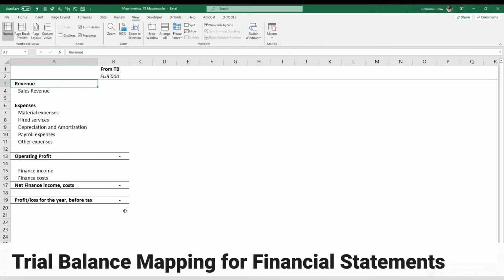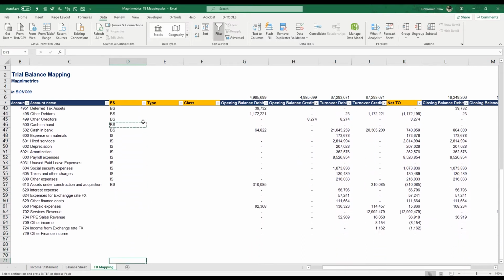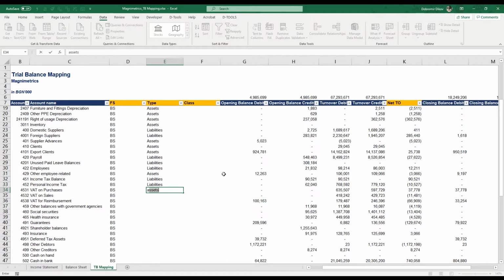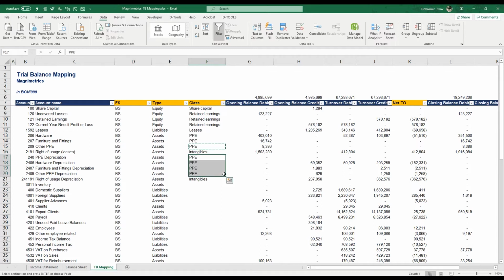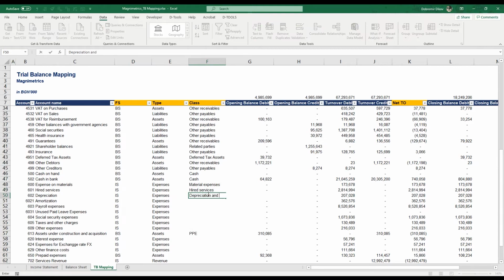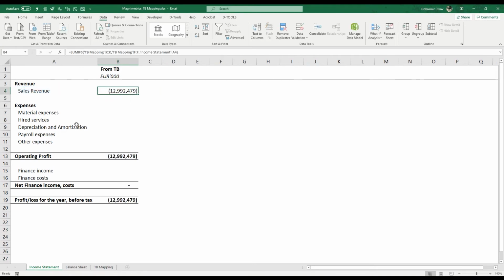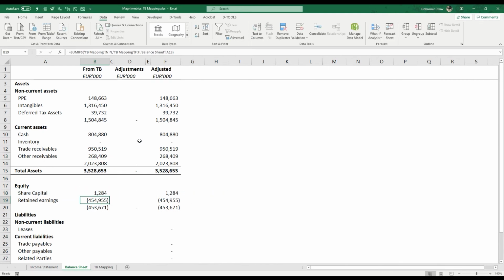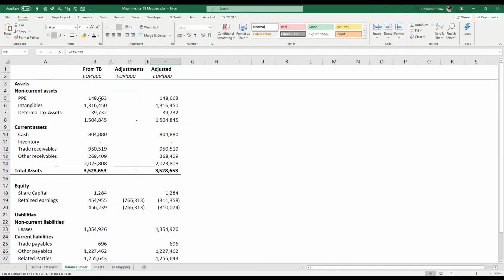15. Trial Balance Mapping in Excel [Introduction to Excel for Finance and Accounting]